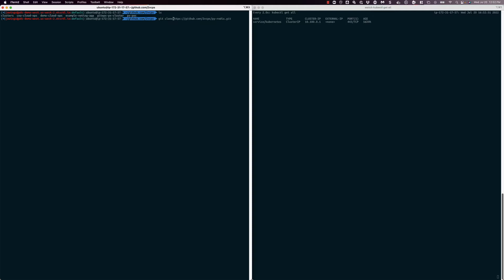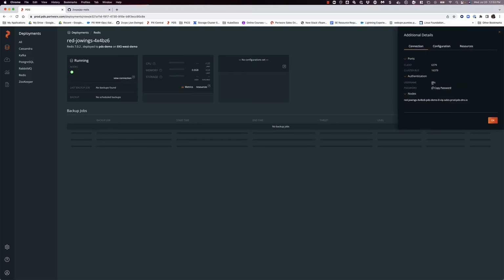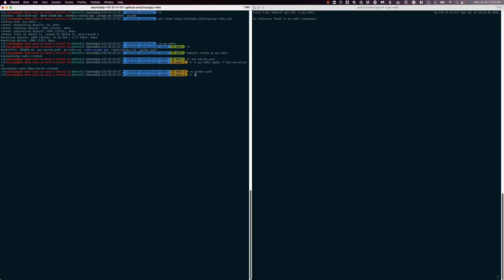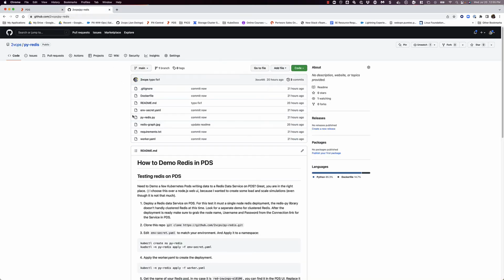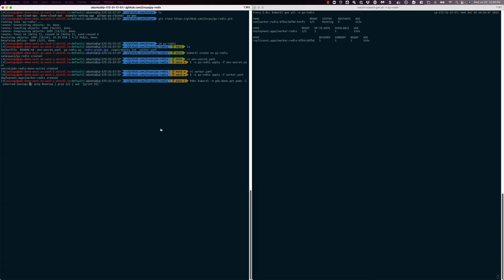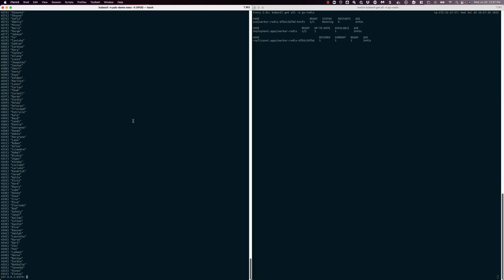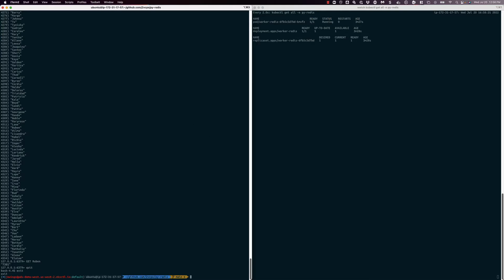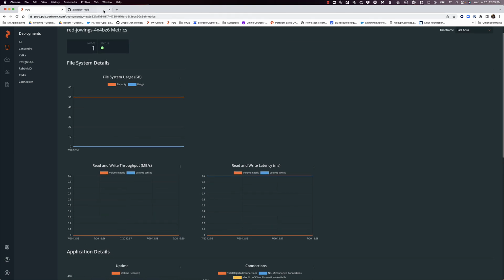Deploying Redis on Kubernetes using Portworx Data Services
Portworx Data Services provides industry's first Database-as-a-Service platform for Kubernetes. In the demonstration, check out how you can deploy a highly available Redis instance on Kubernetes using Portworx Data Services.